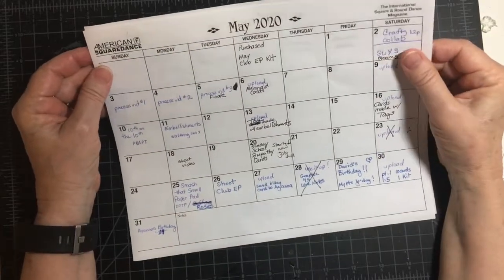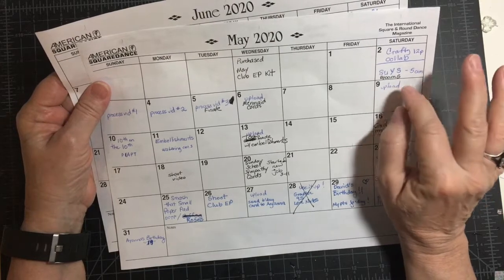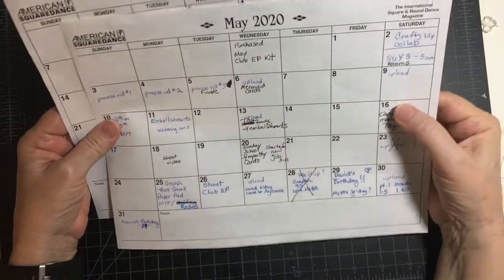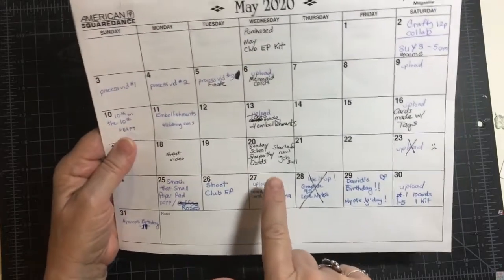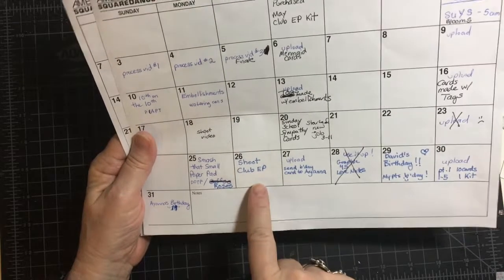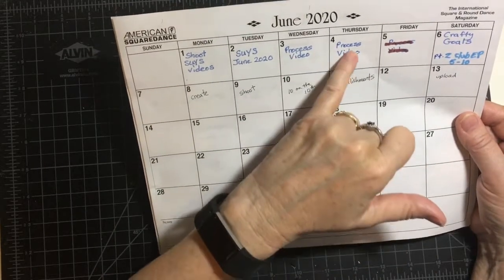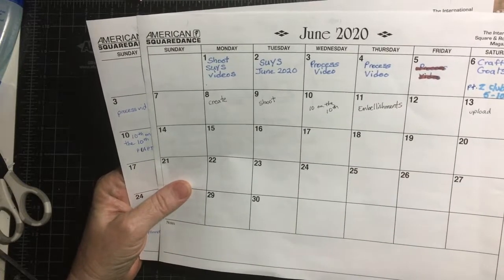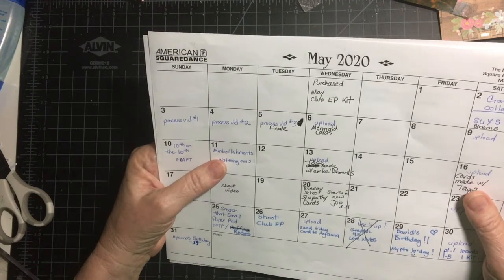Crafty Goals Collab May2020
Thanks for following along with my crafty goals for 2020. Please take a look at the YouTuber's below and see how they are doing with their goals and encourage them to keep up the great work!

Spring Market Collection
Echo Park Mermaid Tales
Duck EZ Runner Tape
Nuvo Drops Rosewater
Nuvo Drops Emerald City

Let’s connect:

Facebook business page --Lil Crafty Nook